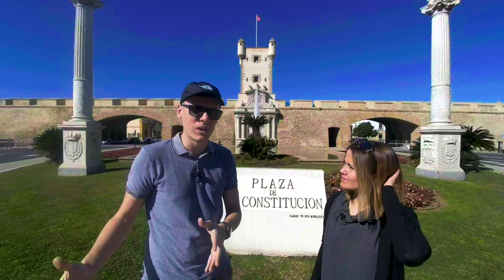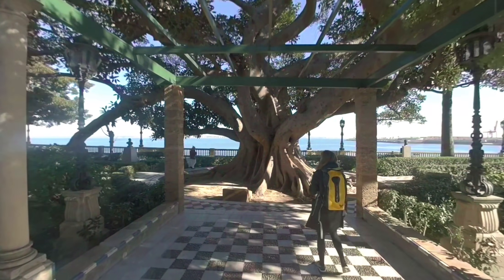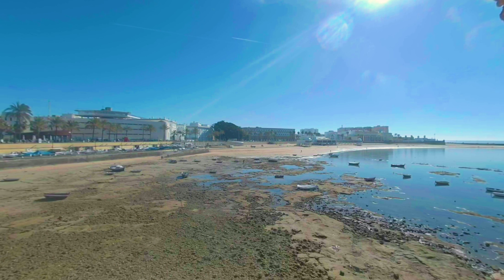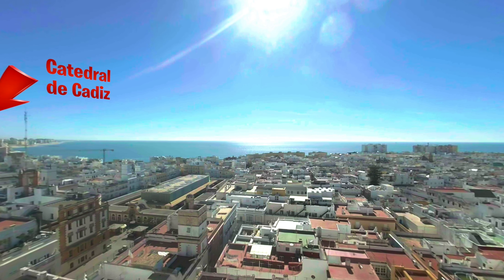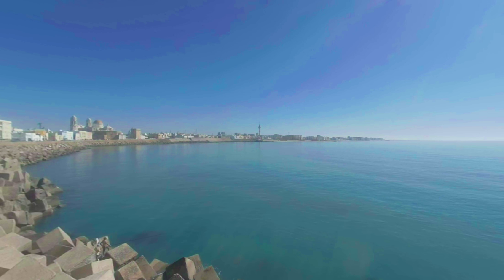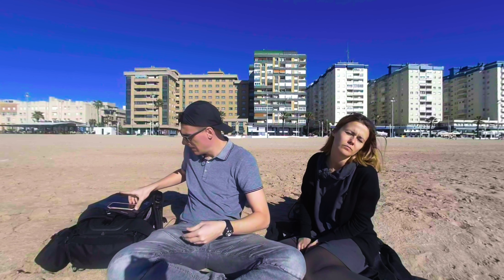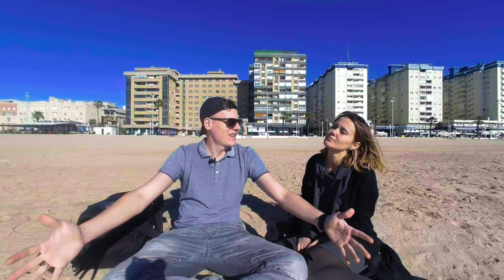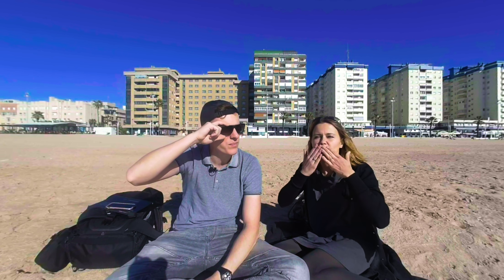VR in Cadiz! | VR180 3D vlog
Cadiz is one of the oldest cities in Europe! Surrounded by the ocean it is a typically Andalusian city. The older part of Cádiz within the remnants of the city walls is commonly referred to as the Old Town and this is the part of the city that we want to focus on in this VR180 vlog*!

Enjoy the VR trip!

*Our vlogs are dedicated to VR headset users. You can also feel the 3D using a cardboard and your smartphone.